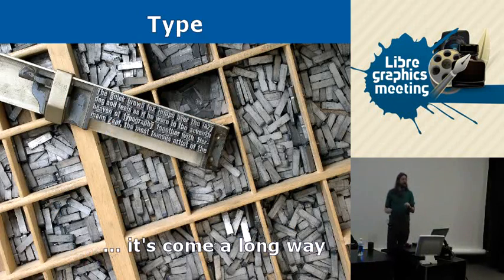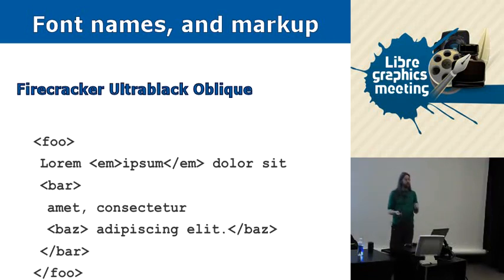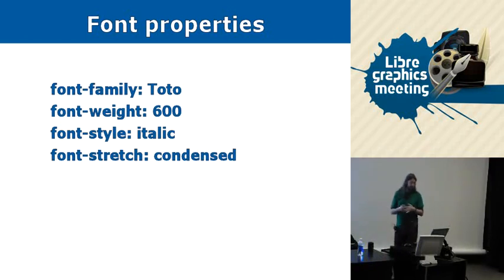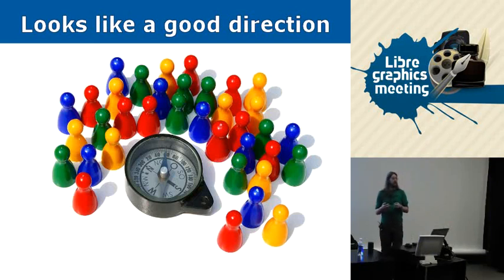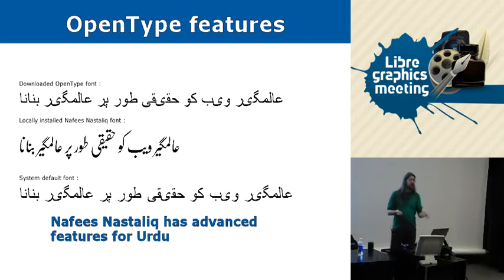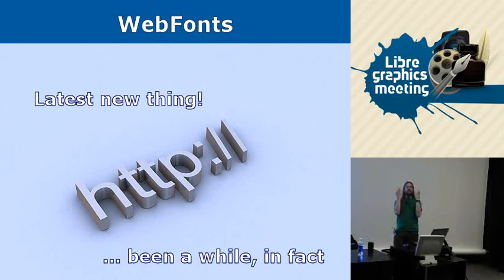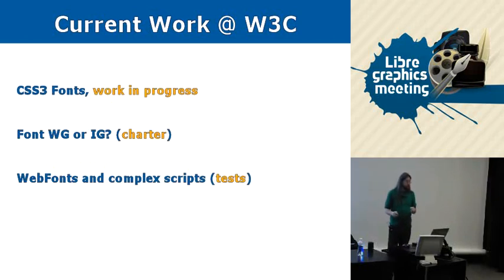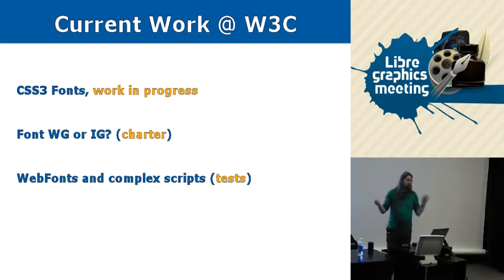Fonts, formats, CSS and libre graphics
Chris Lilley
W3C